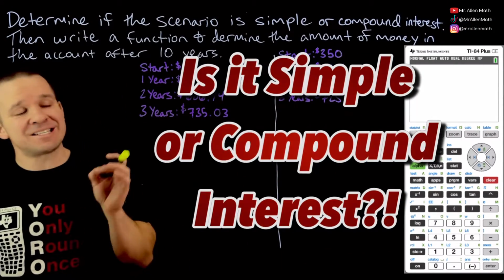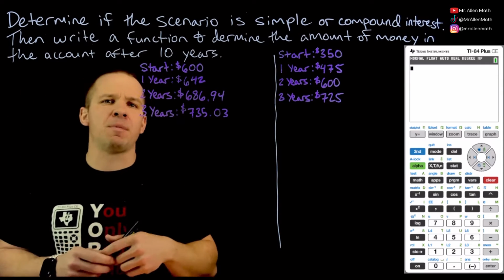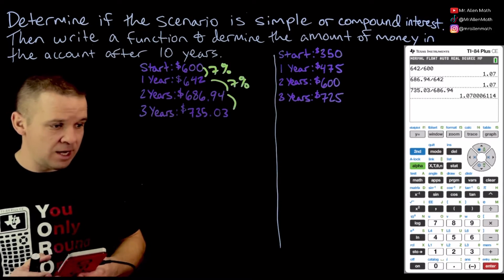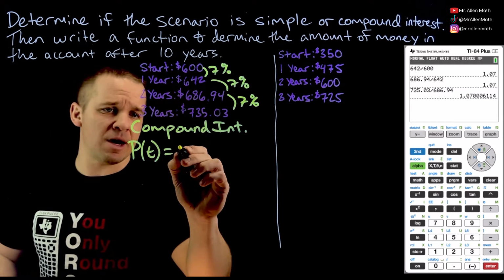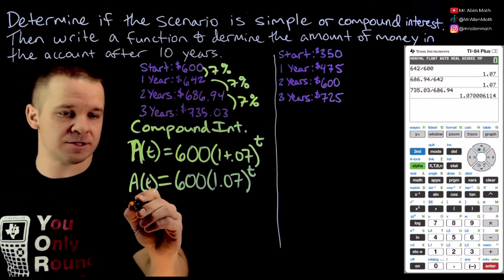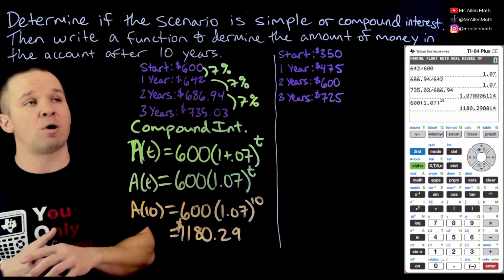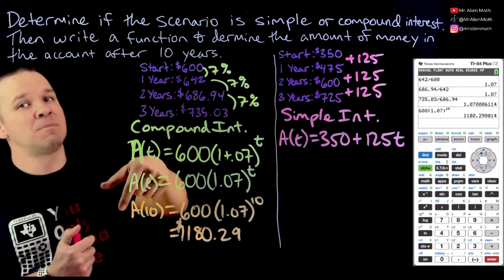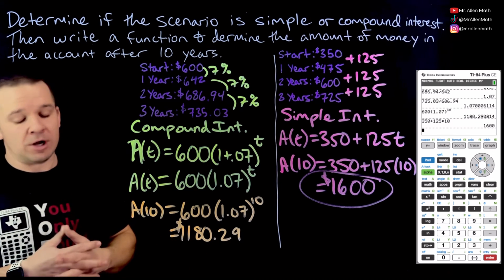How to Determine if it is Simple or Compound Interest